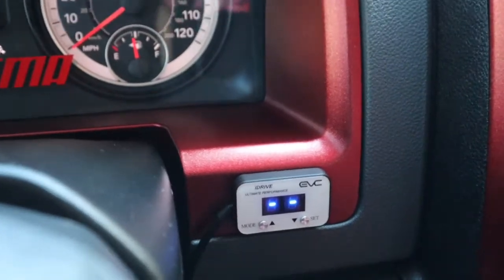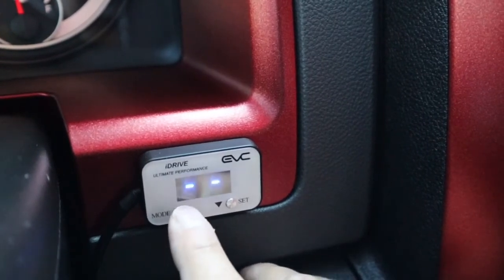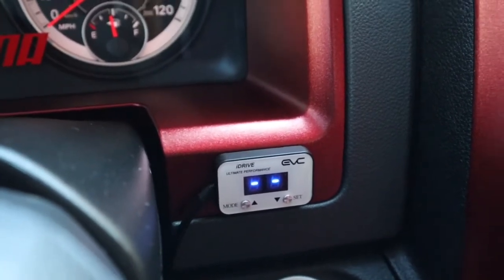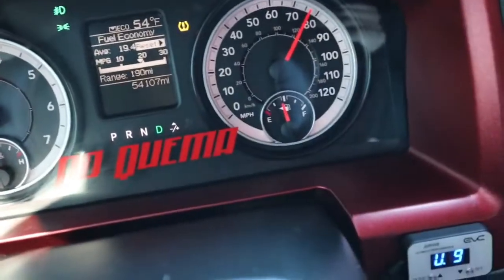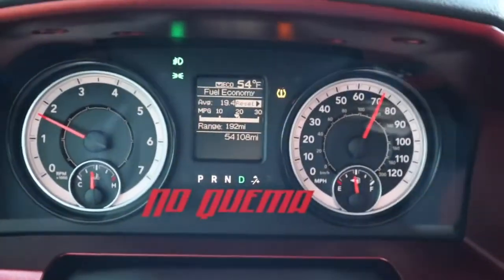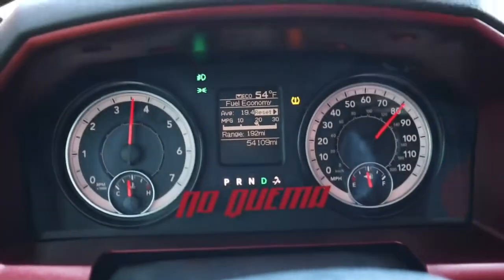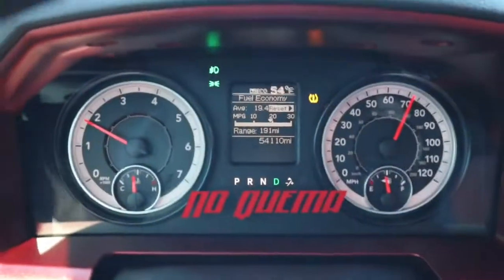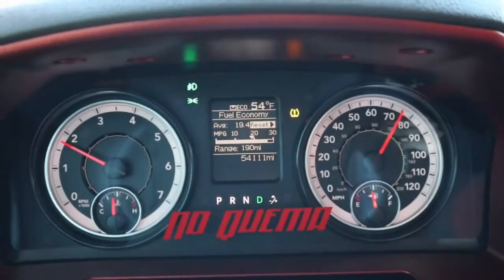EVERY TRUCK NEEDS THIS MOD (throttle control)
Every truck and needs one of these iDrive throttle controller. One of the best mods on my truck and one the easiest parts to install. Definitely changes the way my truck drives giving it a more responsive and aggressive acceleration.

Check out iDrive USA for your throttle controller.